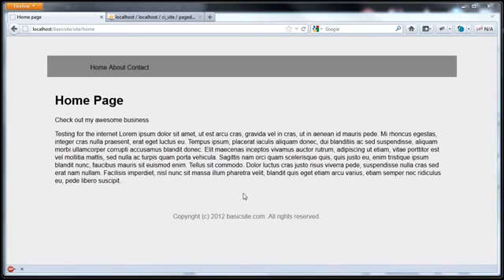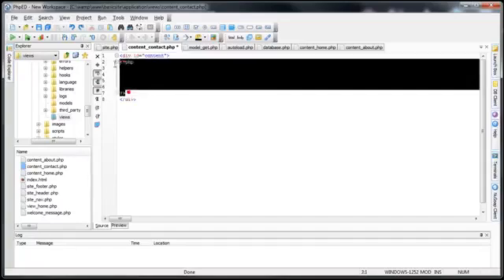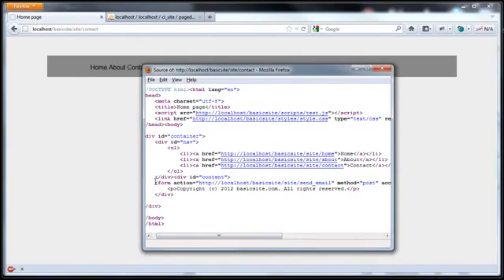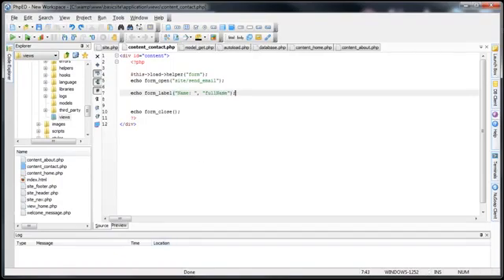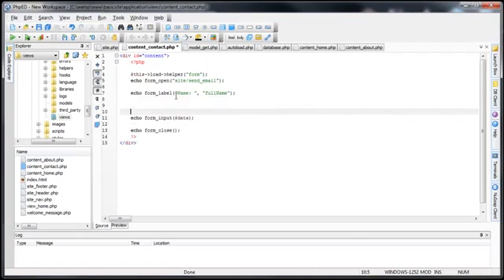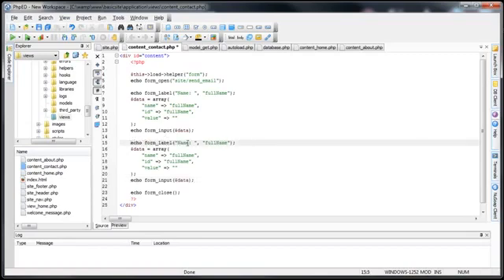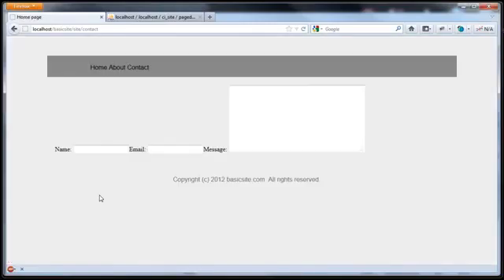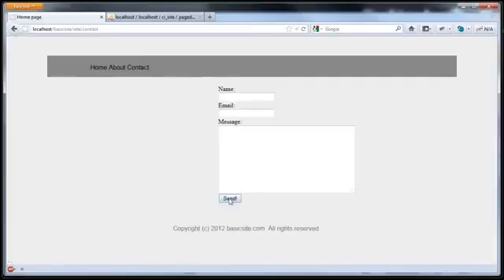CodeIgniter Tutorials Basic Website Contact Page Form Helper Part 6 8